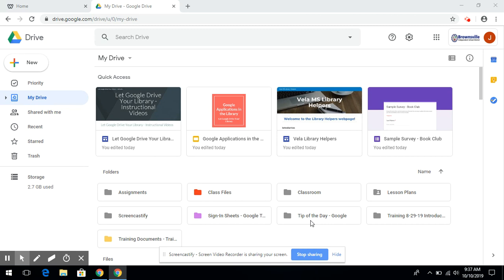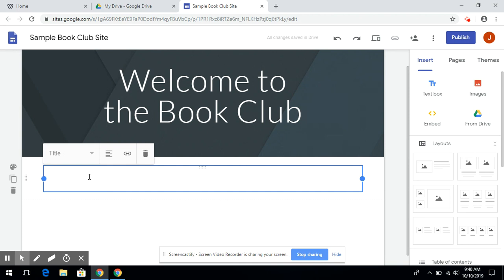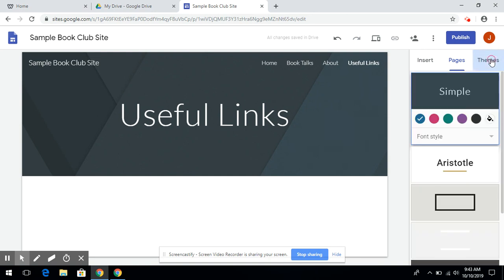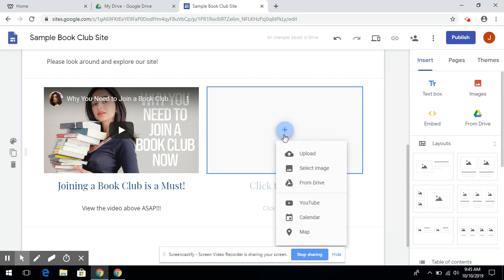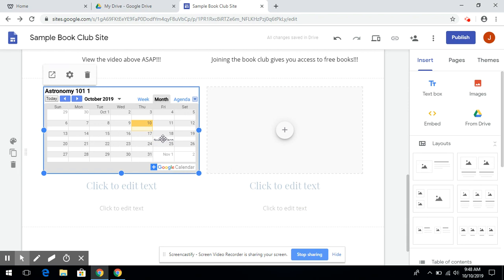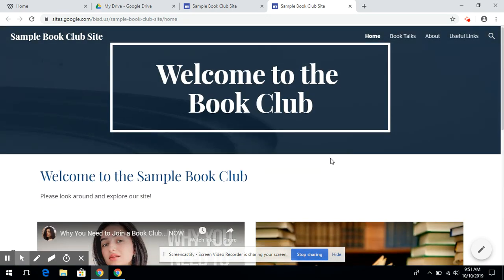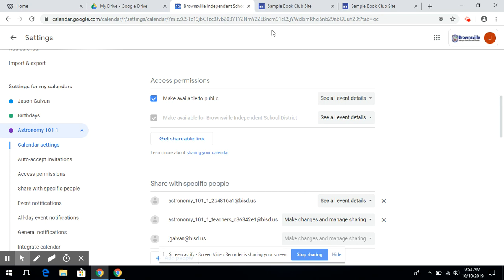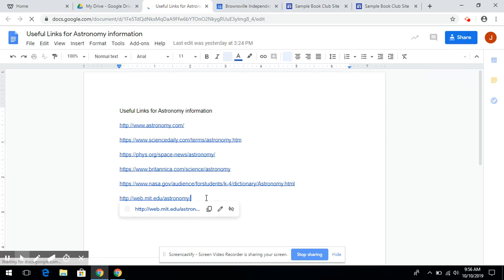Creating a Book Club Website (Google Sites)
This video walks you through the creation of a Book Club Website with Google.  You also get to see how to integrate and embed Google Forms, Docs, and Calendars.